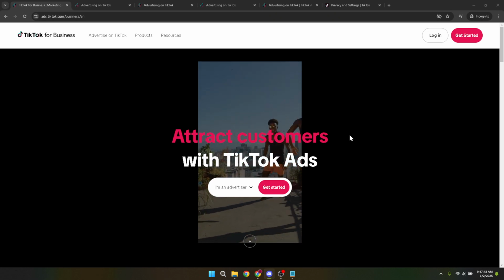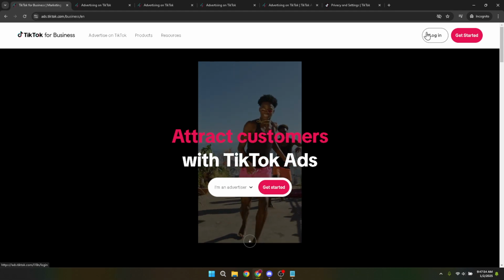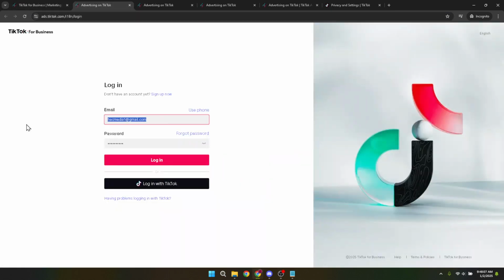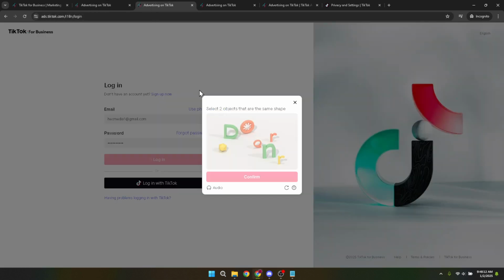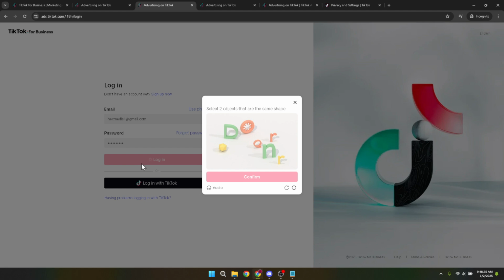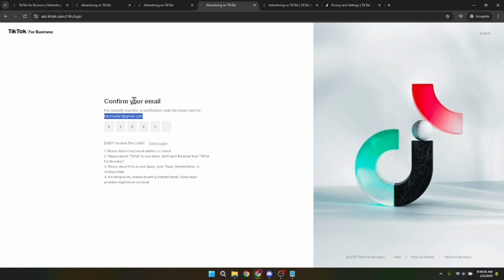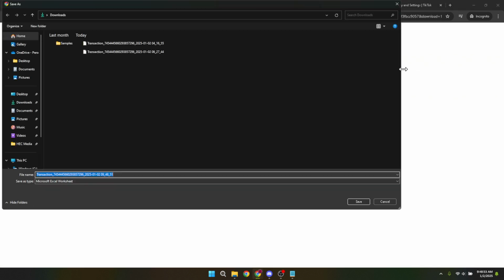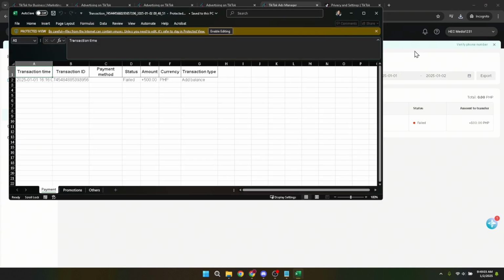How to Get Tiktok Ads Receipt (Full 2025 Guide)